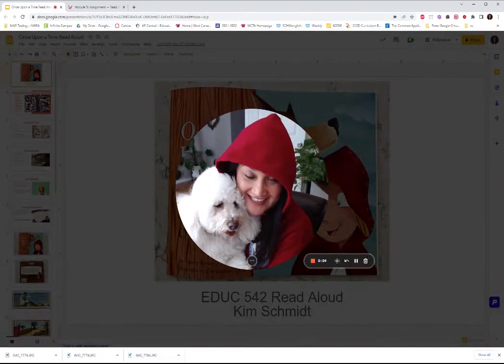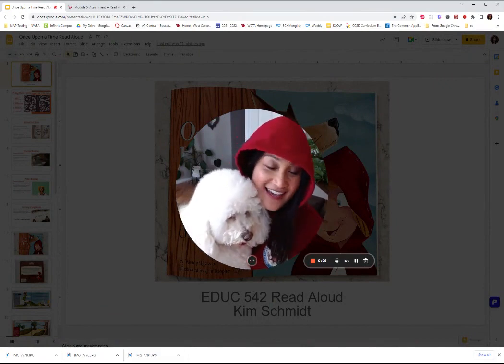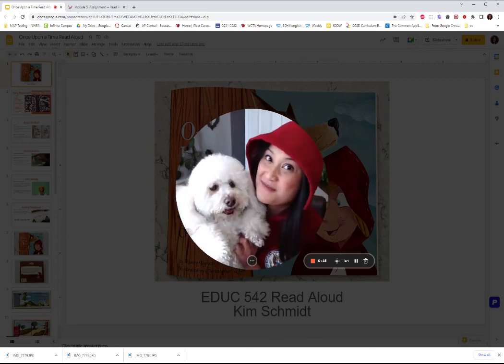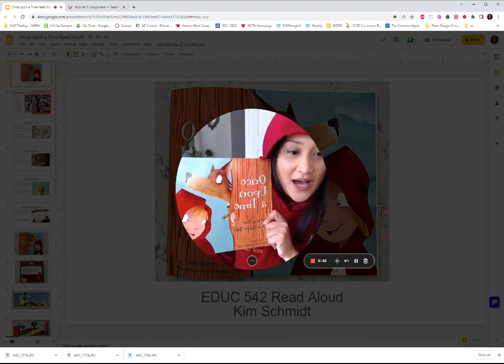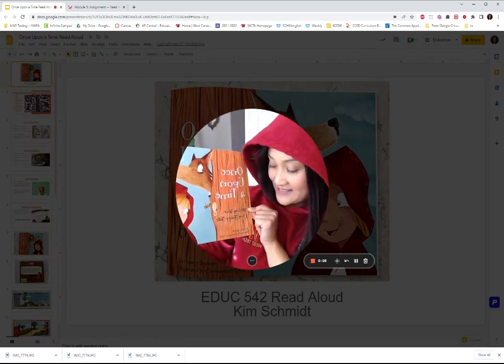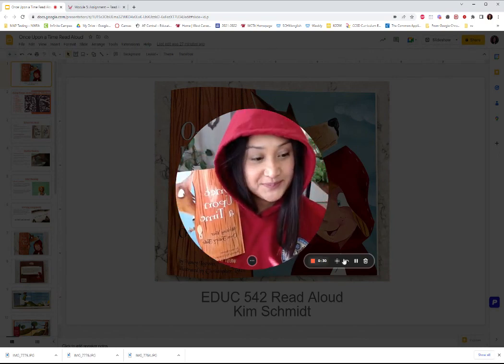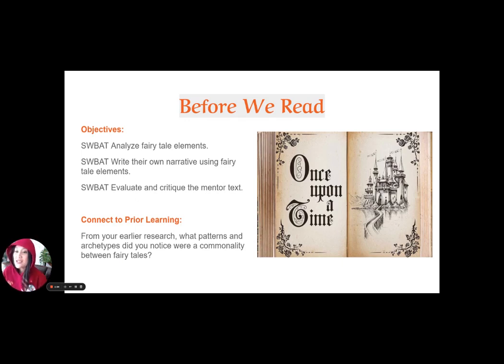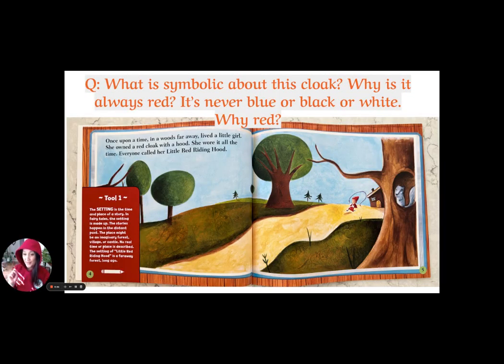EDUC 542 Read Aloud: Once Upon a Time -Writing Your Own Fairy Tale by Nancy Loewen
This is a simulation of a read-aloud for 11-12th grade AP Literature Students, incorporating a picture book as a mentor text:Once Upon a Time -Writing Your Own Fairy Tale by Nancy Loewen and Illustrated by Christopher Lyles